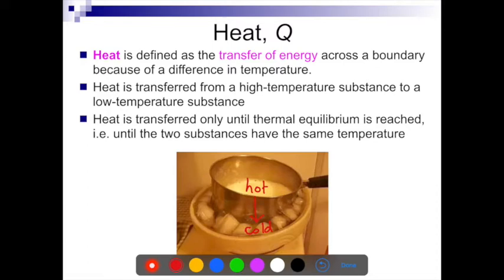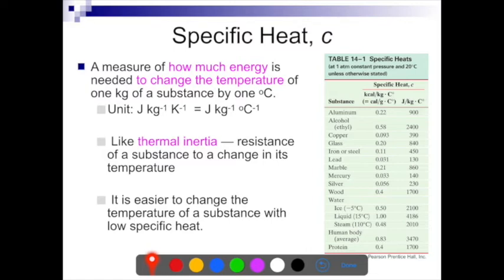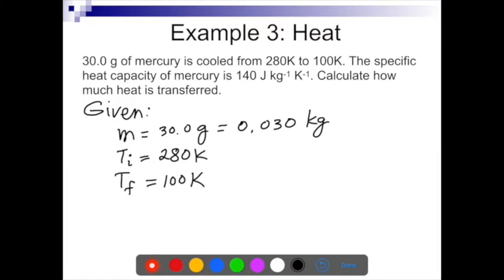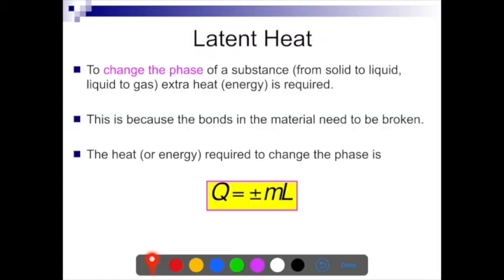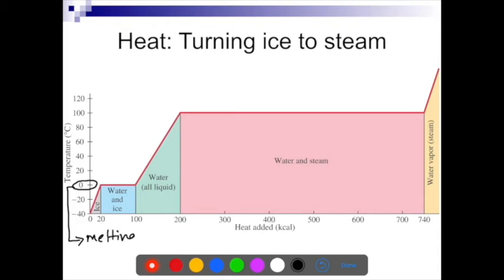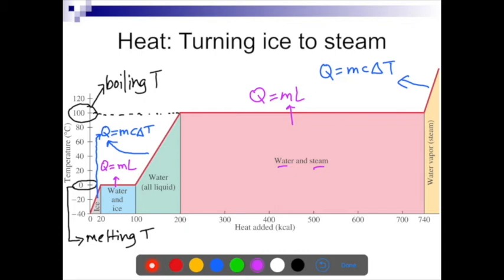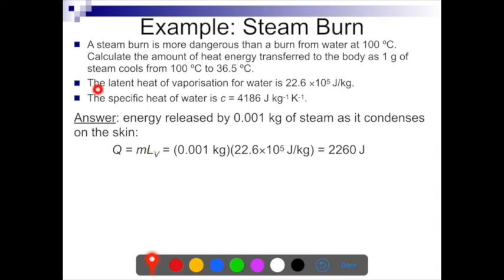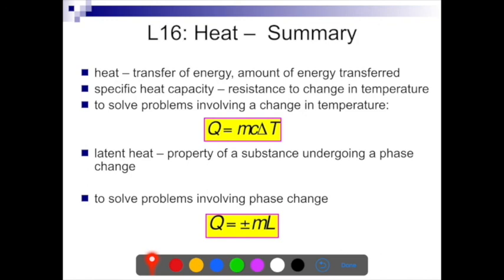124103 L16: Heat